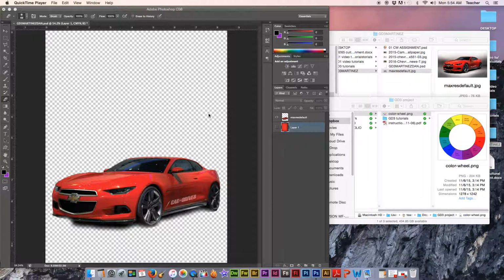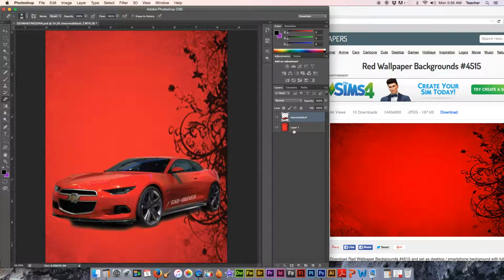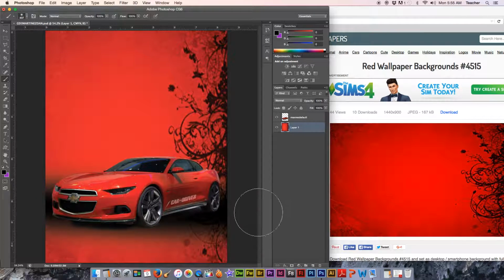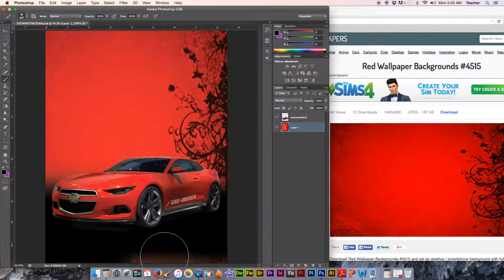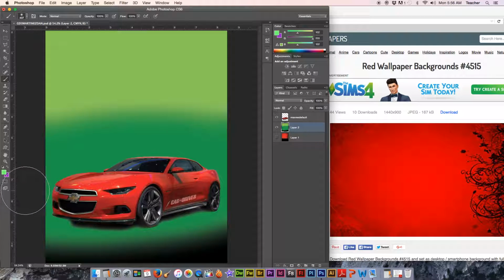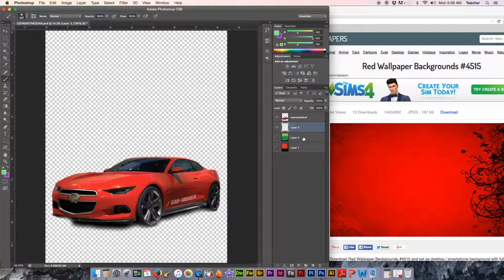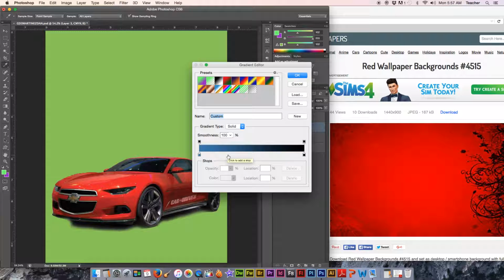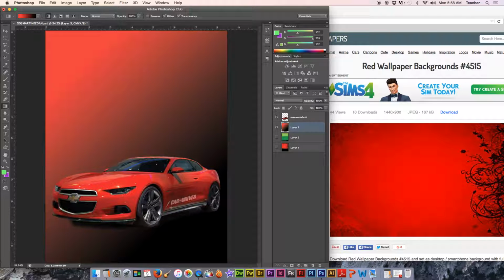PHOTOSHOP CS6 backgrounds